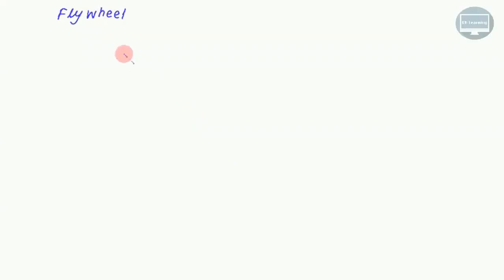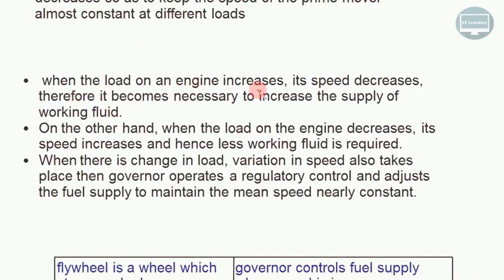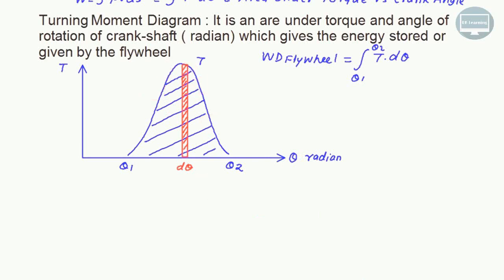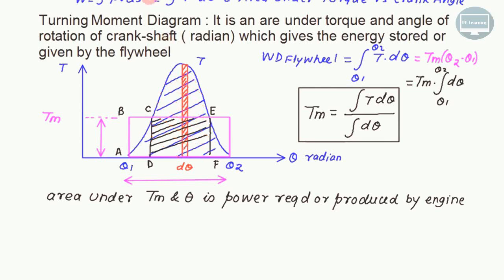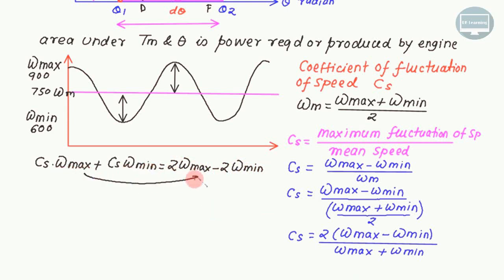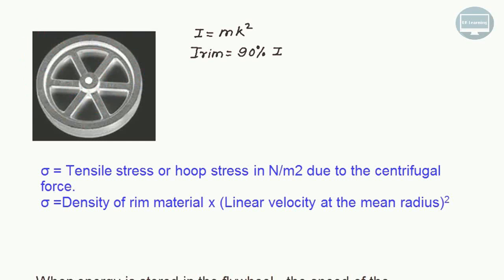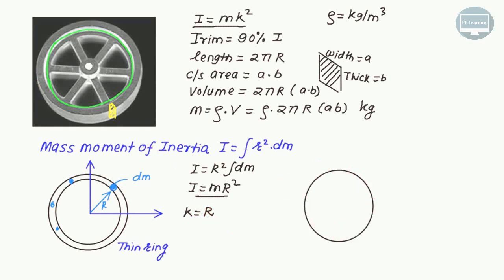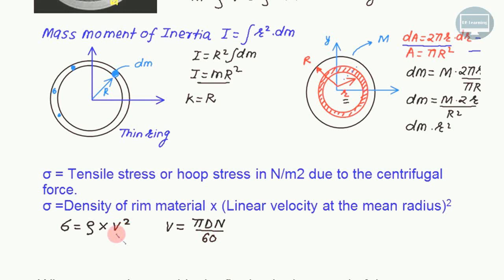Flywheel introduction theory rklearning